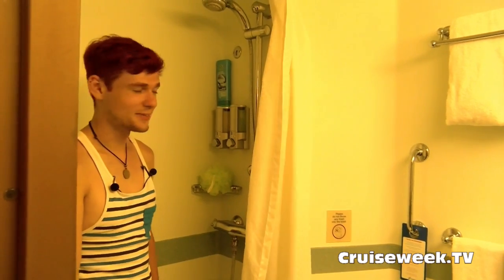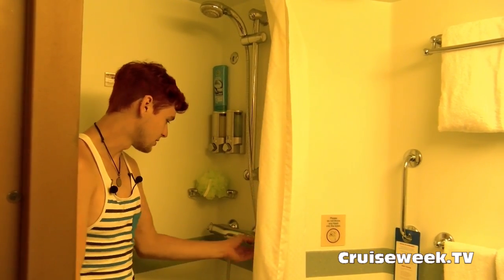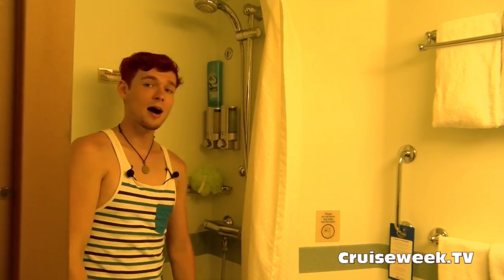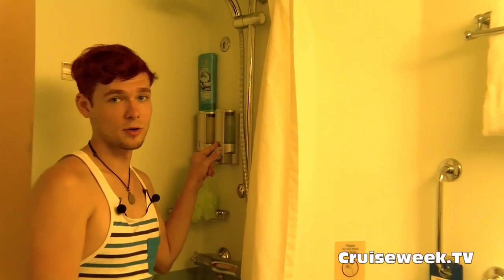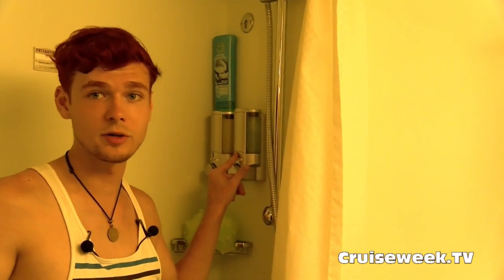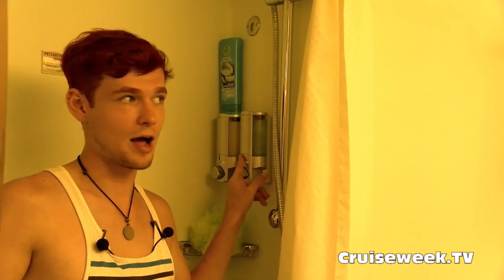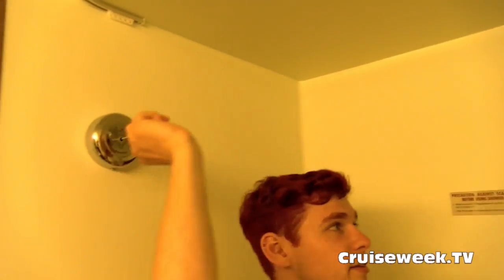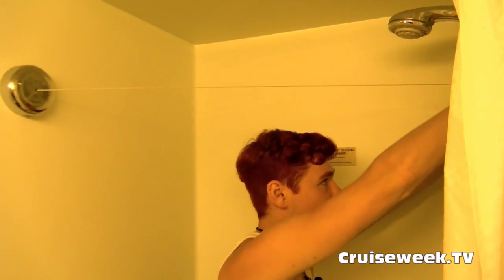1st time cruisers tips and tricks - shower gels and hangers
- Here is another tip and trick - a few things that lurk in your shower.